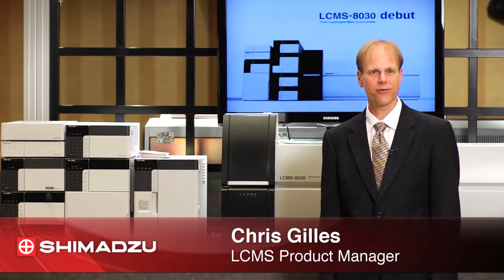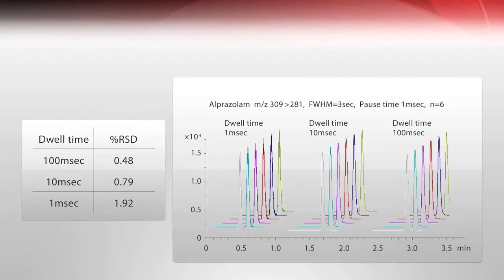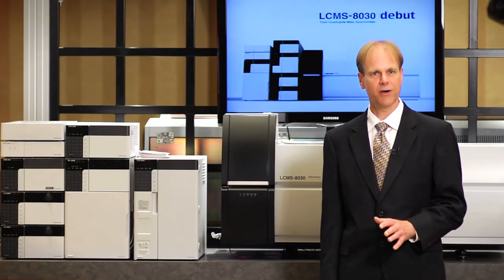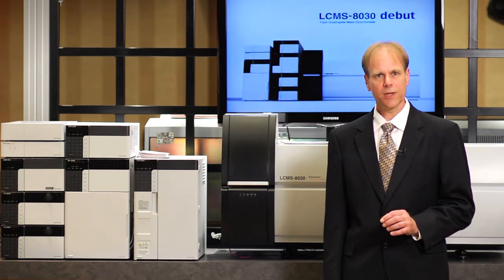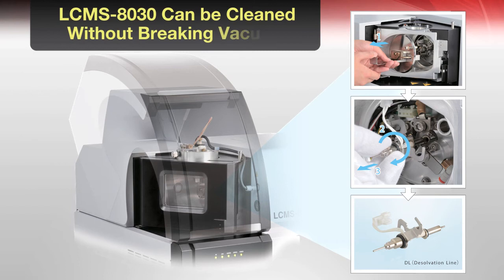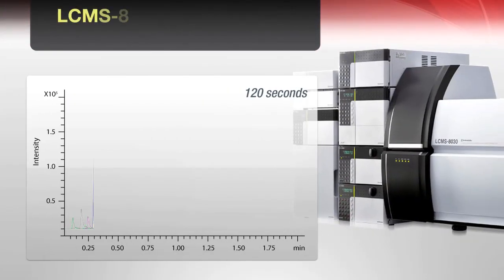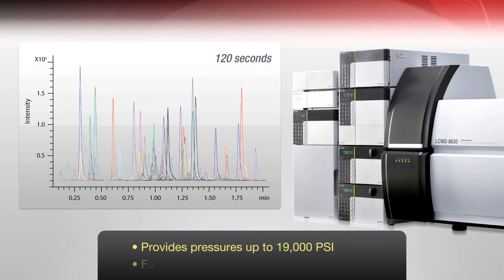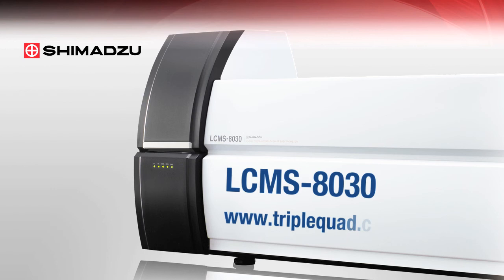LCMS-8030 Triple Quad Mass Spectrometer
Shimadzu's triple quadrupole LC/MS/MS system combines world-leading LC performance with advanced mass spectrometry technologies to create a unique system approach to ultrafast mass spectrometry detection. It features a scan speed of 15,000 u/sec and